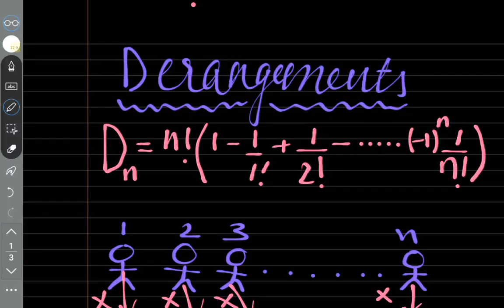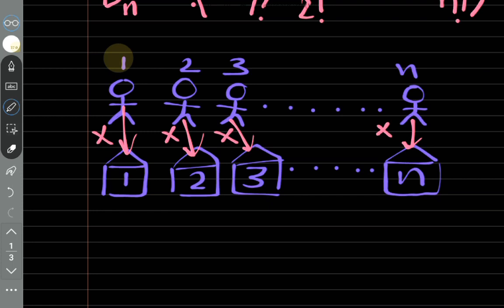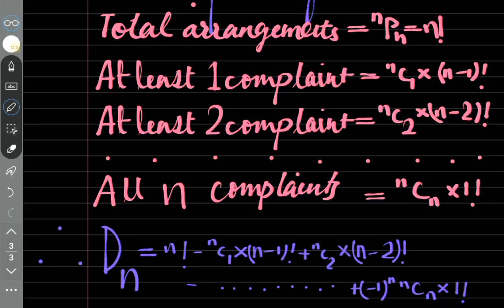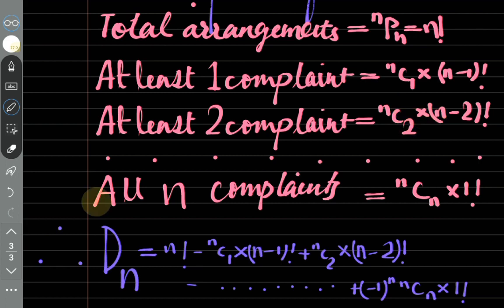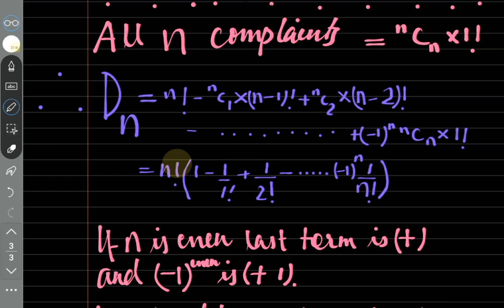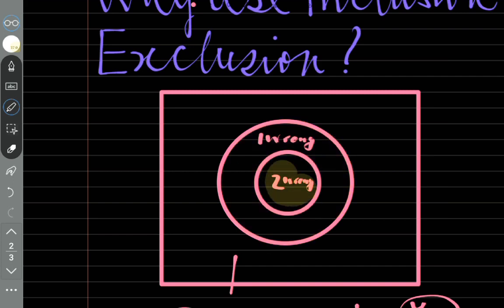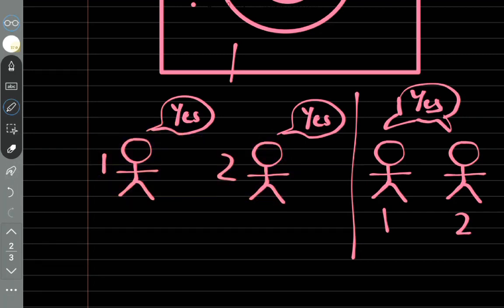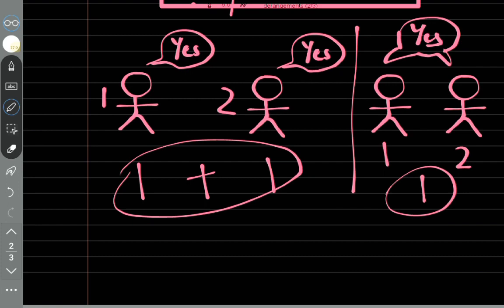Why Inclusion-Exclusion Principle is used for calculating derangements | Permutation and Combination